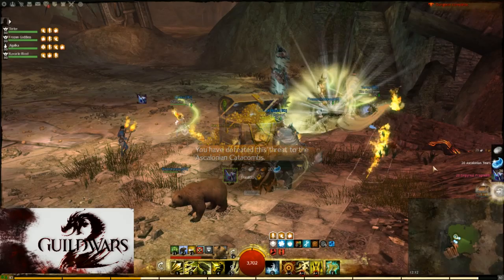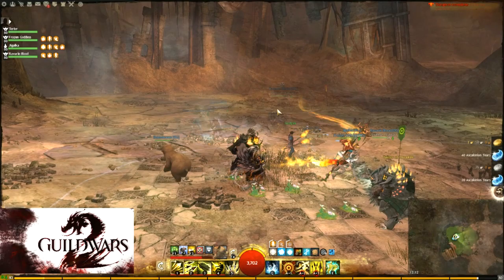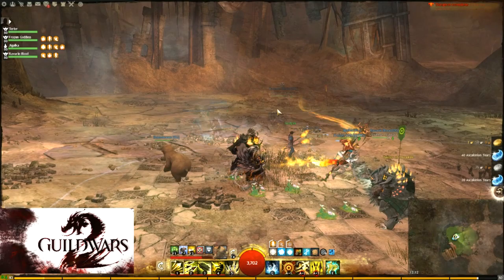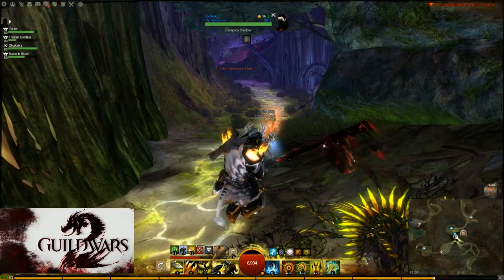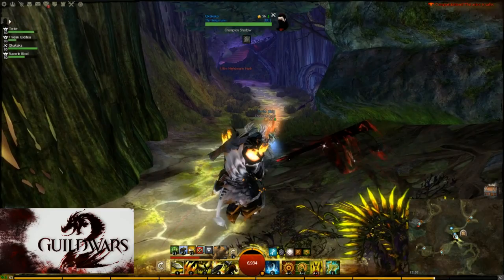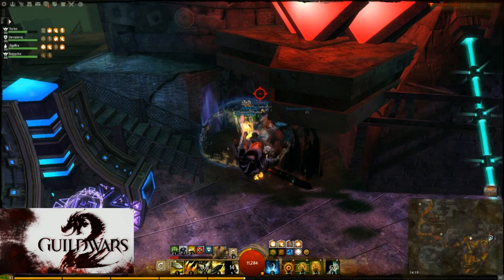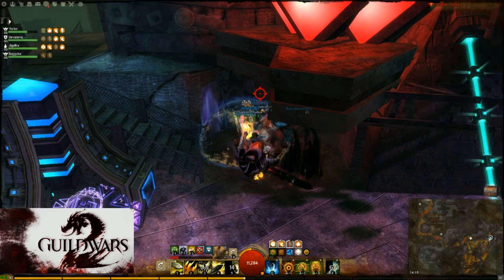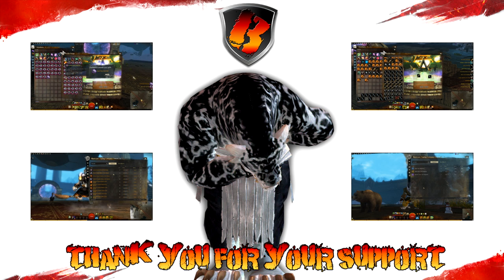How to make gold in Guild Wars 2 - Method 5 - Dungeons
My fifth method of making gold in Guild Wars 2 - Dungeon speed runs. Pure profit without any investment of gold. Gather your friends and have fun together :)

Yes .. sometimes we need to play the game to make some gold :-)

Good luck!